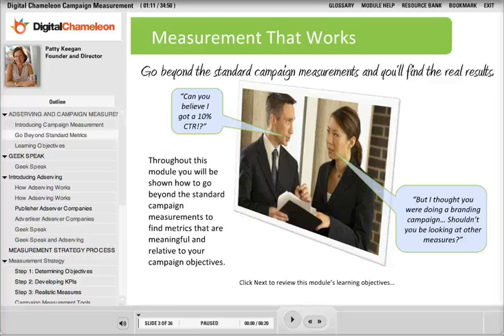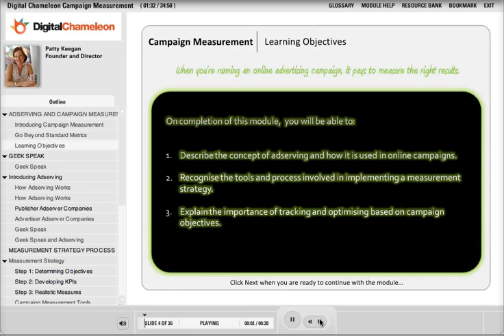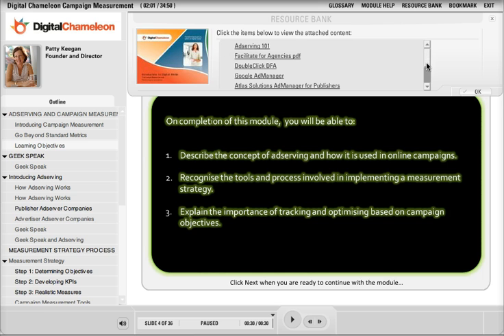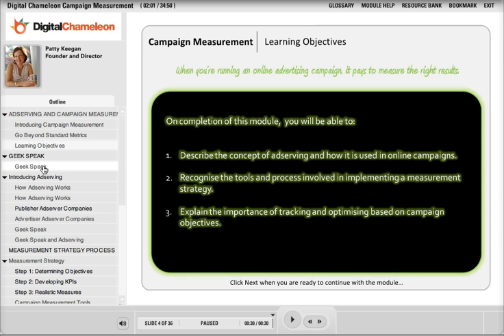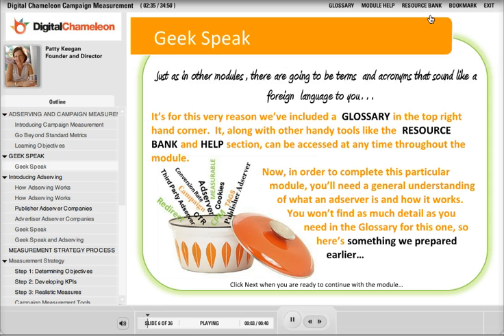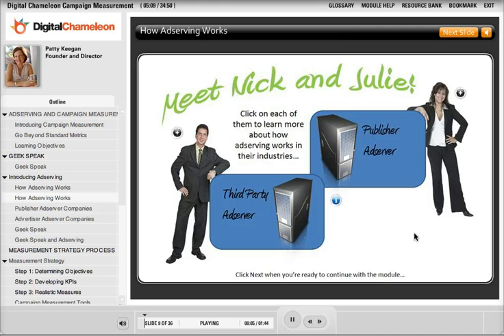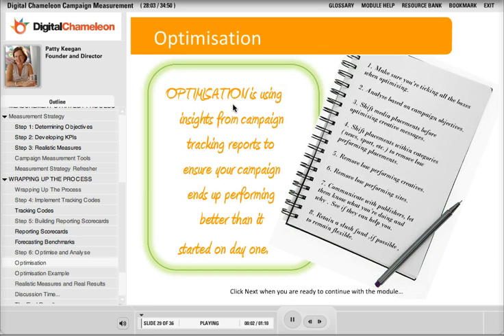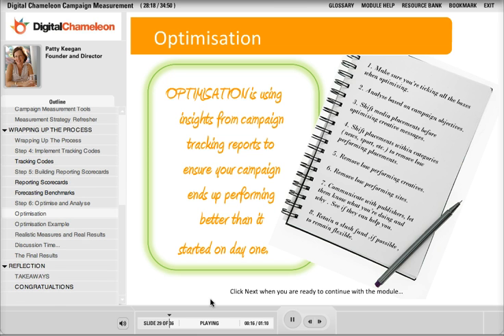Online campaign measurement training course.mp4